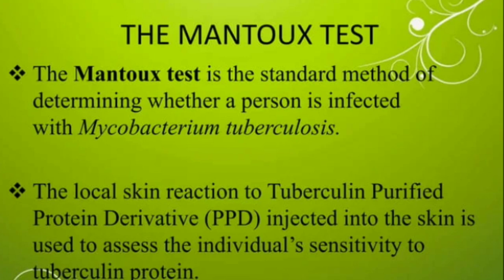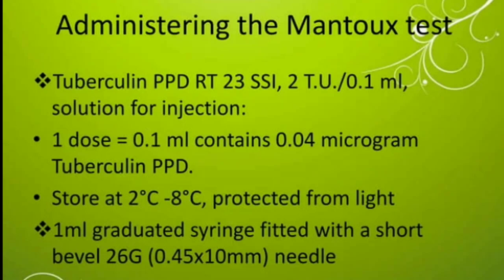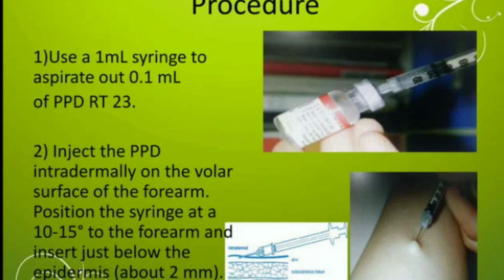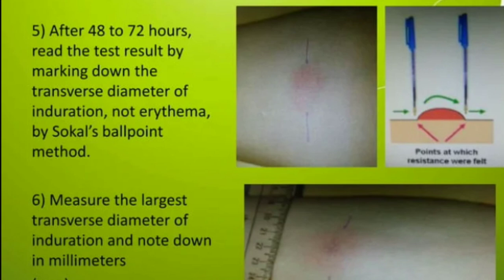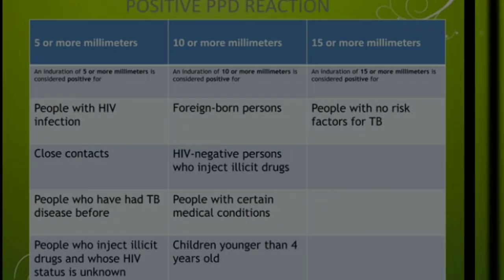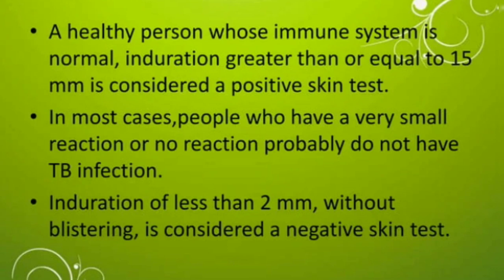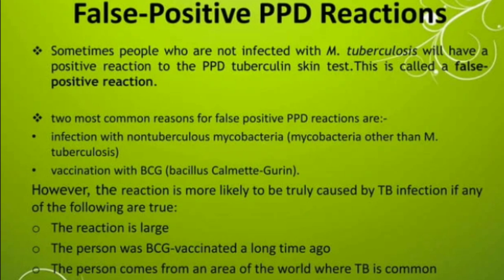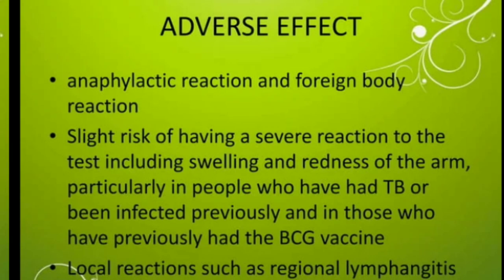TB SKIN TEST-MANTOUX TEST-TUBERCULIN TEST(Aka. PPD OR TST)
Tuberculin skin tests (TST) are administered to detect the presence of Mycobacterium tuberculosis, the bacterium that causes tuberculosis (TB). The terms Mantoux, TB skin test, tuberculin skin test, and PPDs are often used interchangeably
What is TB and TUBERCULIN test. what is manitoux test method etc